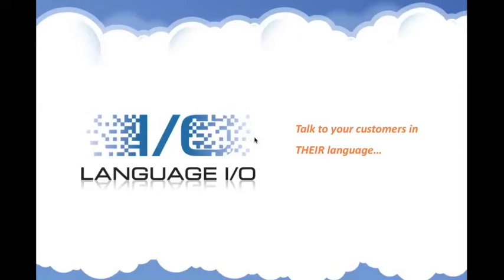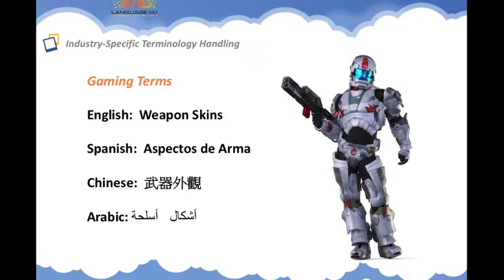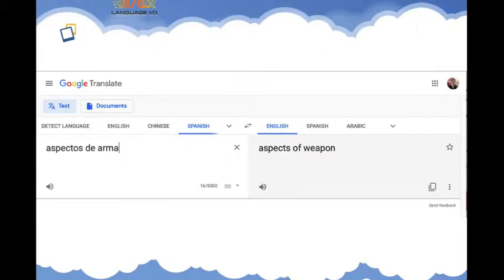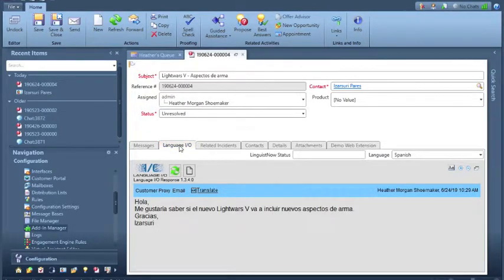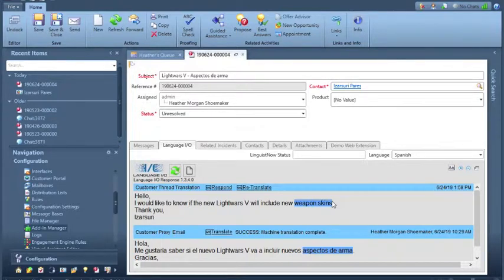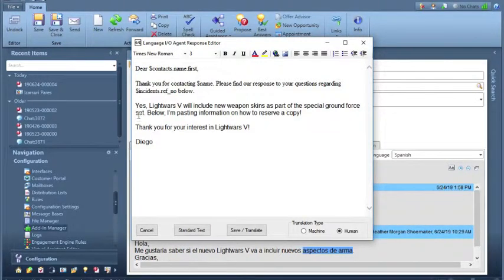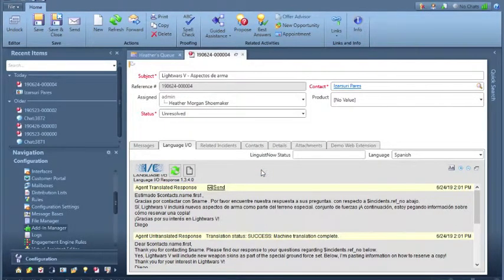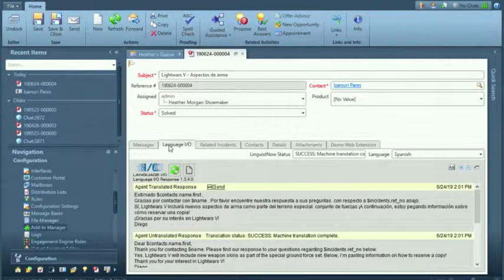Language I/O Incident Translation Add-in for Oracle Service Cloud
Language I/O provides an add-in for Oracle Service Cloud that allows your English-speaking customer service agents to respond to support tickets in any language, right inside the Incident workspace. We do this via proprietary technology that imposes your product- and industry-specific translations on top of any of the five machine translation engines that we're integrated with. We also offer human-translated agent responses for more technical content!